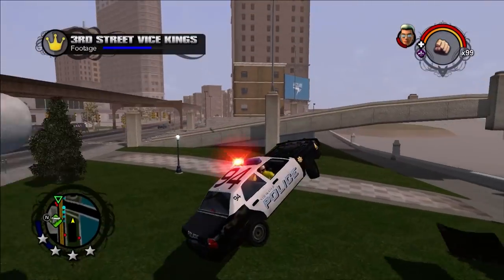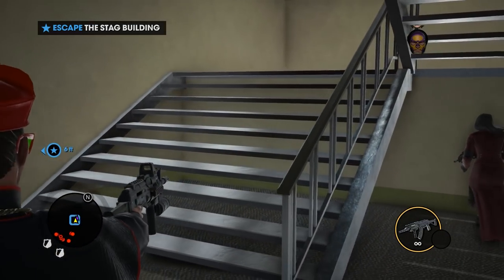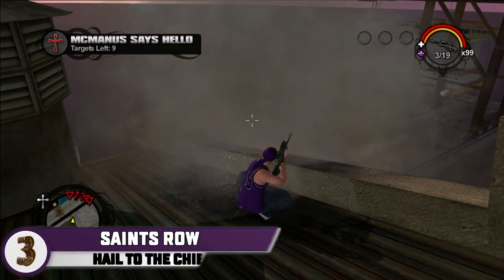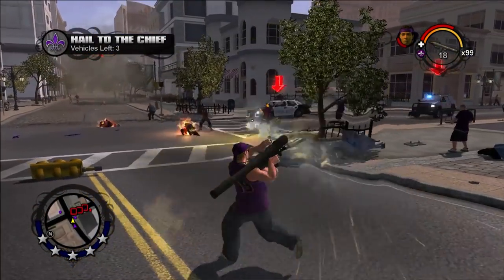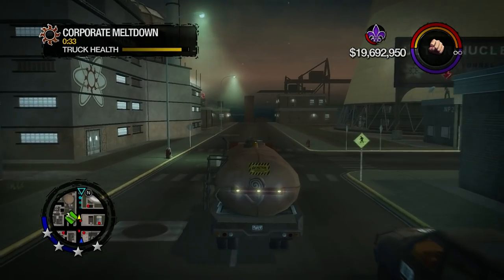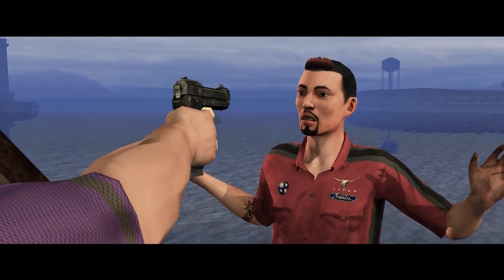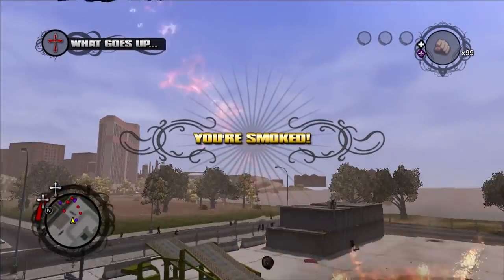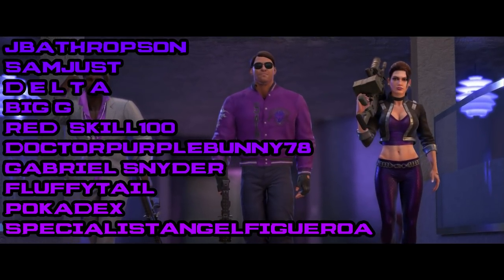Top 5 Hardest Missions in Saints Row